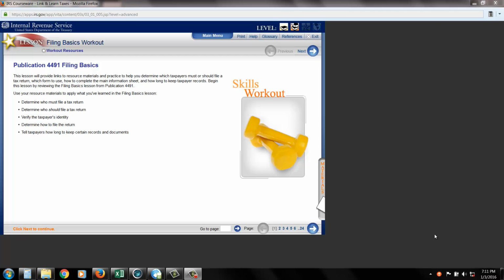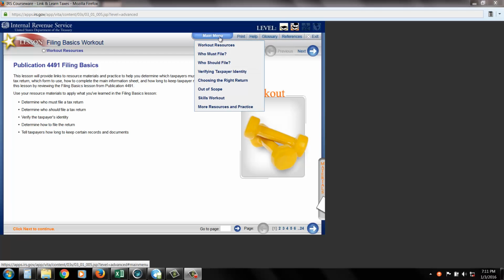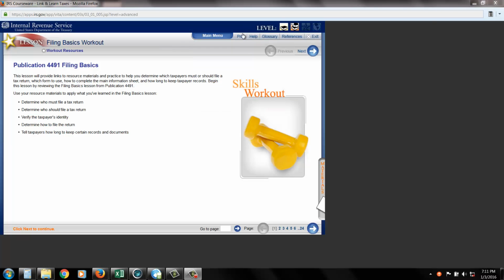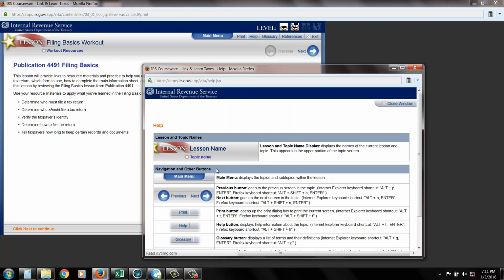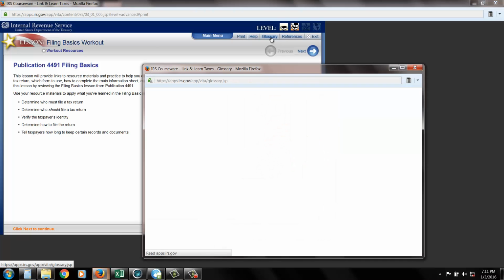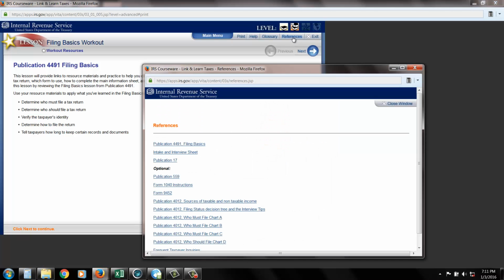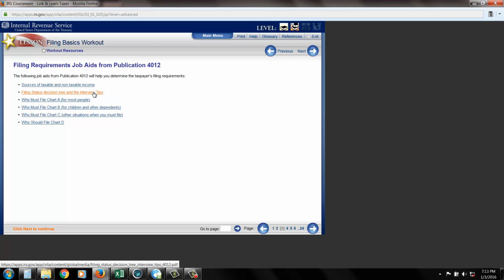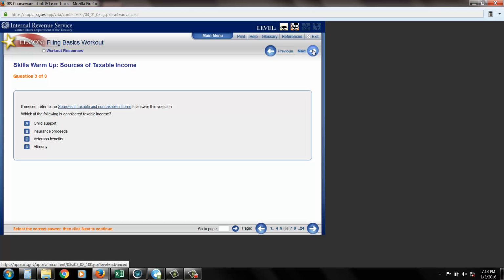Course Tour BA256